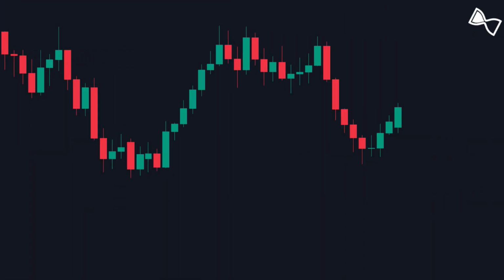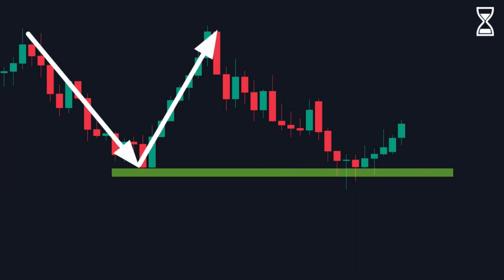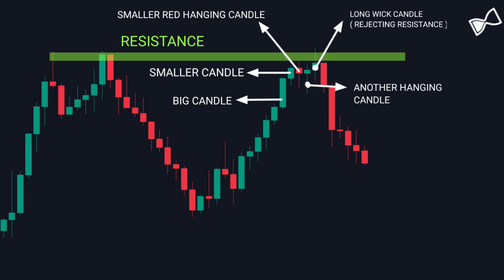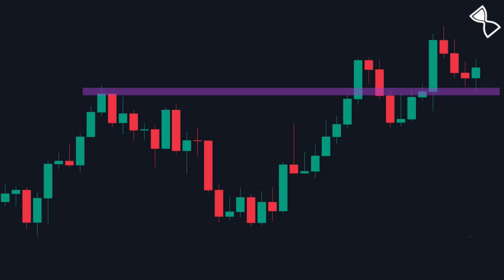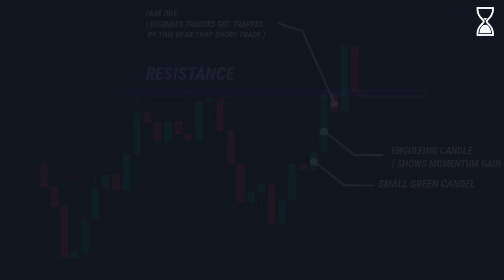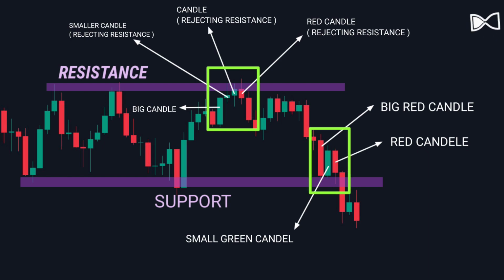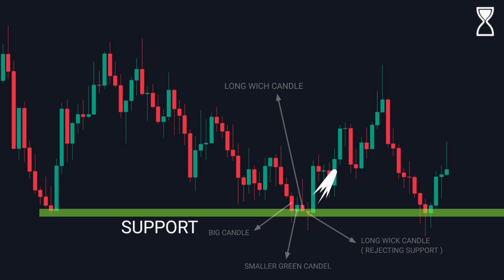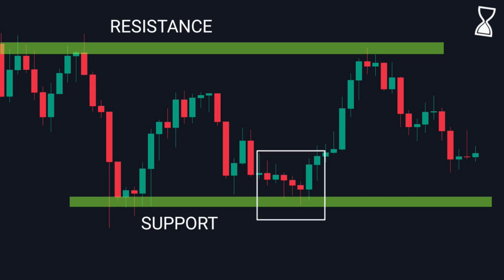Best Price Action Trading Strategy | Powerful Price Action Trading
Best Price Action Trading Strategy | Powerful Price Action

The price action trading strategy offers traders a non-technical way to analyze stock market and forex trading. The price action system is based on volume, volume bars and a host of other fundamentals that provide traders with a unique way to make money.
Learn how to trade forex price action and win with this step-by-step
A price action trading strategy is a trading strategy that involves taking a position on the forex market or an underlying digital currency and then going long or short based on how prices move. A price action trader will enter and exit positions repeatedly within a specific timeframe, looking for price movements he/she can profit from.